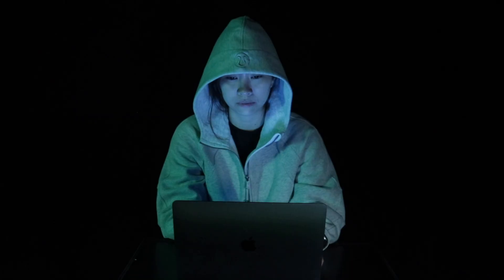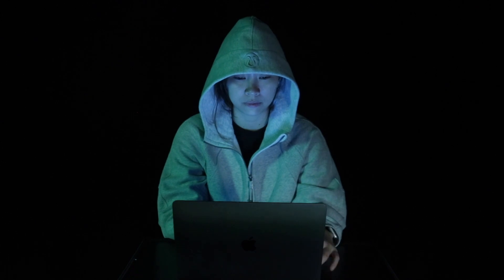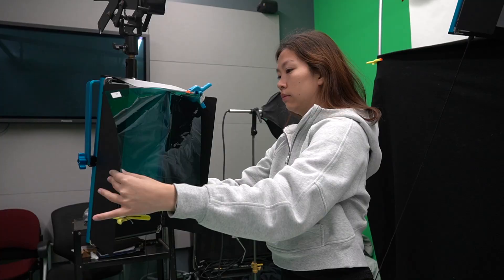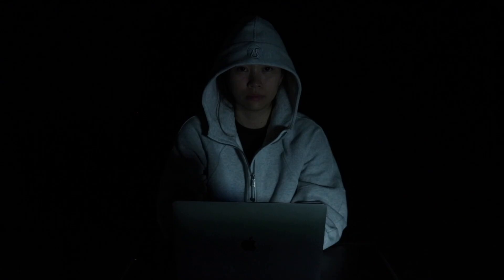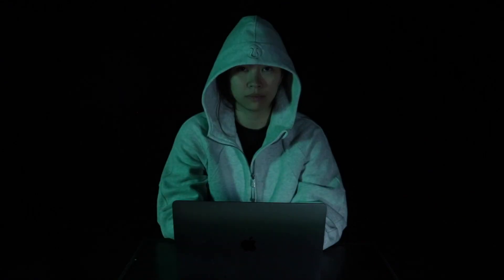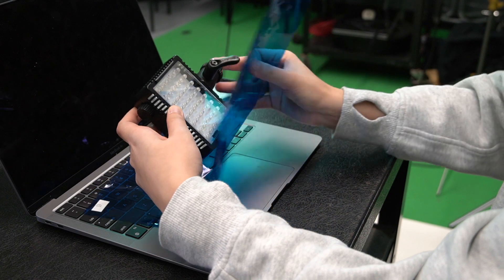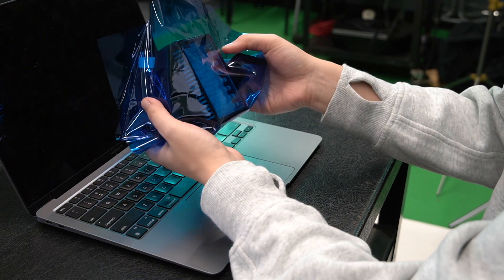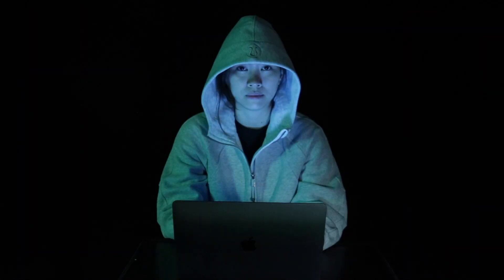Final Assignment – Video 1 - RAMIREZ - ROMERO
In this video, we share with you 3 creative lighting techniques you can use to improve the production quality of your videos.